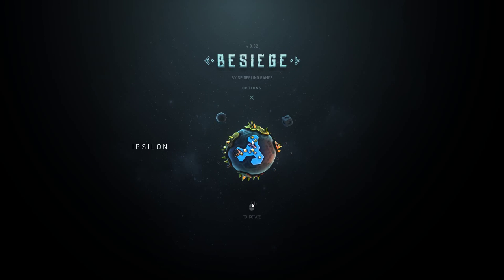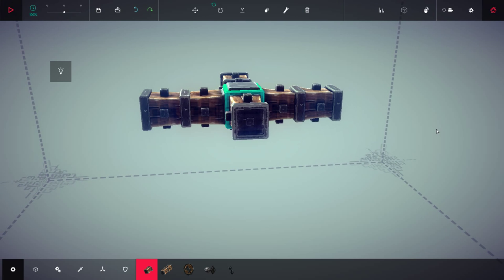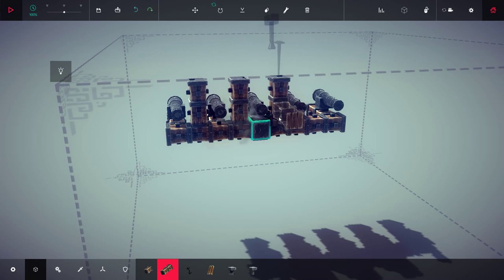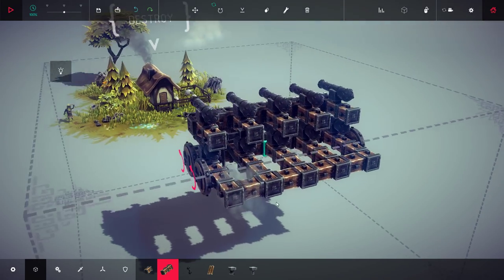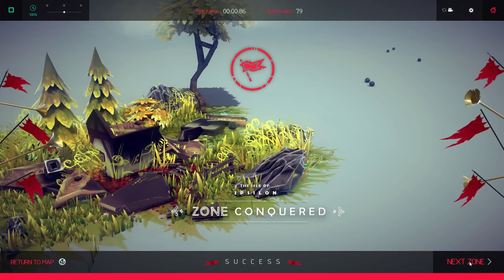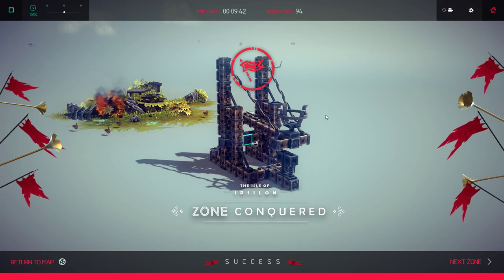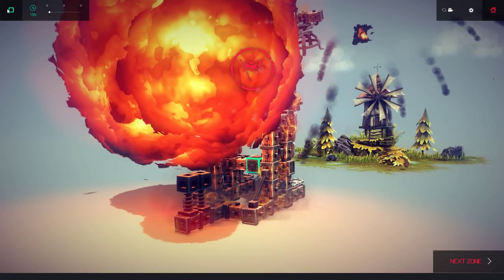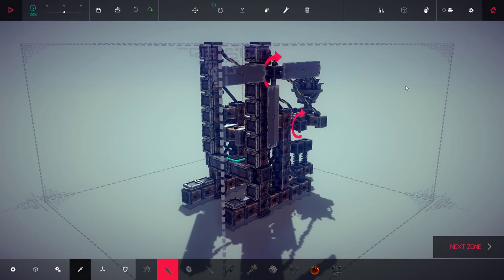The Boycott Gamer Plays Besiege - Hands on Steam PC Gamer Preview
Take a look at this awesome game from the developer Spiderling Studios and check this Early Access game out on Steam and don't forget to check out RealGamerNewz.com for more awesome games!!